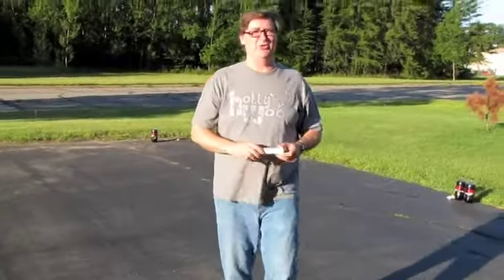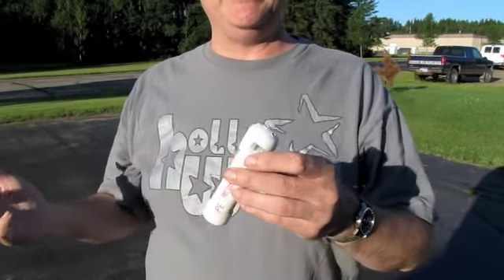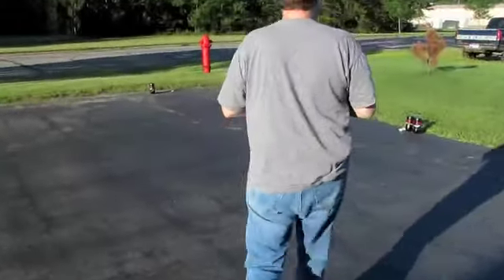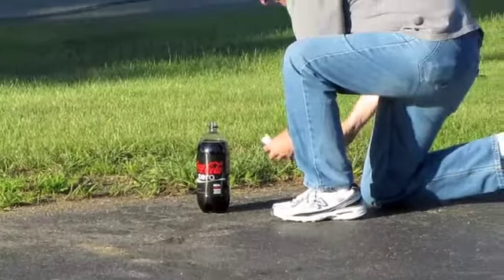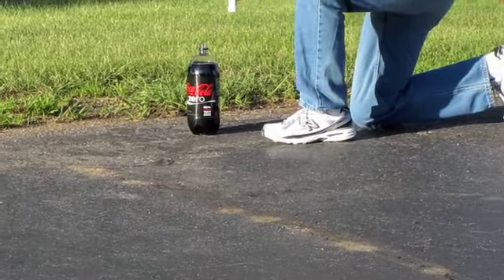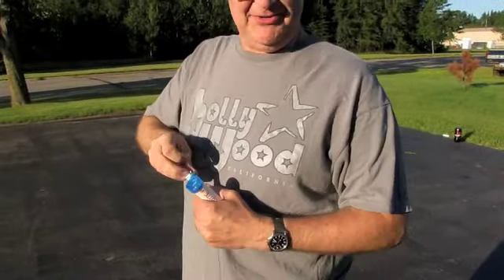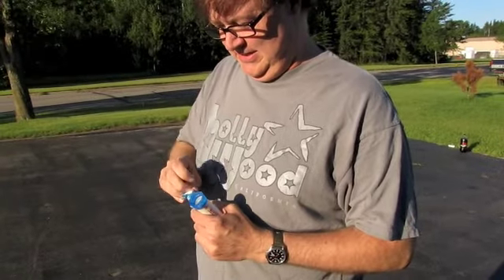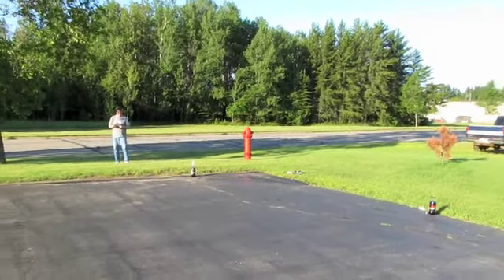Coke and Mentos Redux 2010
A better informed and equipped try of our experiment of 2006.  Specially made Mentos deploying devices and better organization overall led to some pretty good Coke fountains.